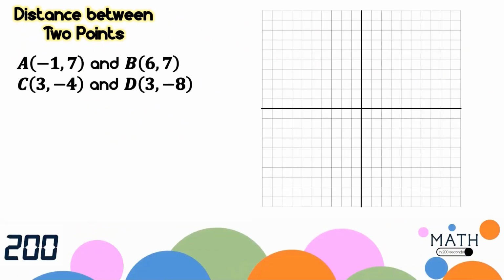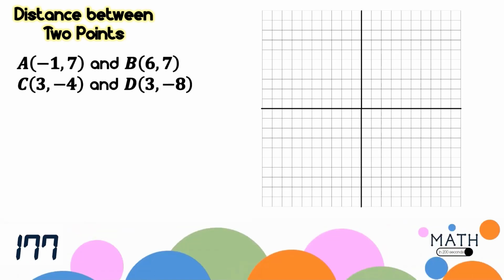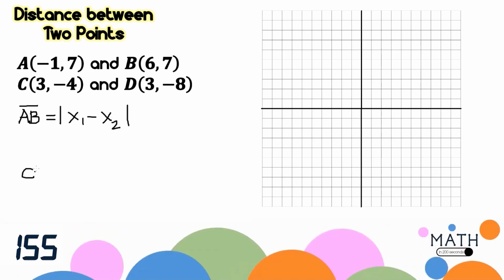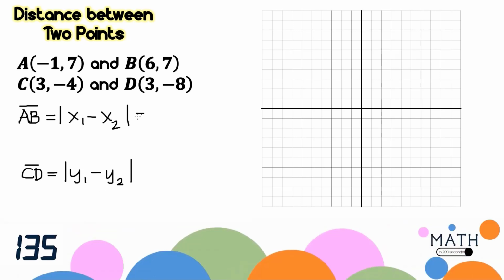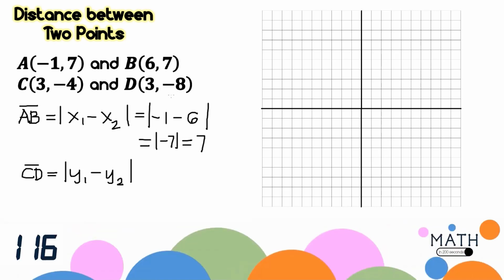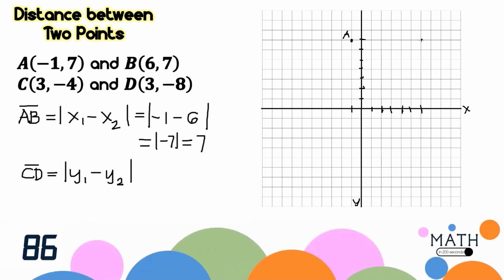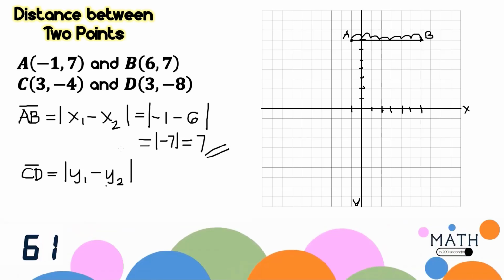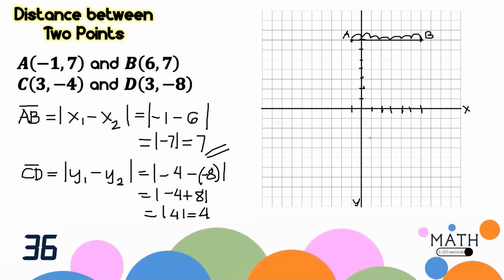Distance between Two Points_1 \\ presented by MATH in 200 seconds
This video is a microlecture focused on an identified Math 8 (Grade 8 Math) concept. Specifically,  in, more or less, 200 seconds, this concerns the solving of the distance between two points when the coordinates share the same x or y value.

Credits to
1. MS PowerPoint for video production.
2. Camtasia 2019 for video editing.
3. [No Copyright Background Music] Serious Business Modern Beat Professional Lab  Tech by Aylex made available by No Copyright Background Music YouTube Channel.